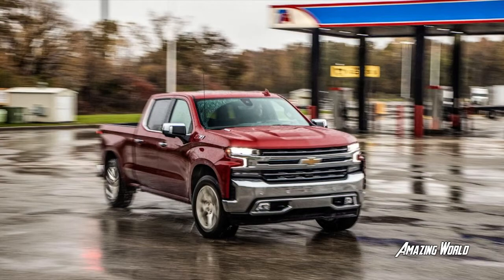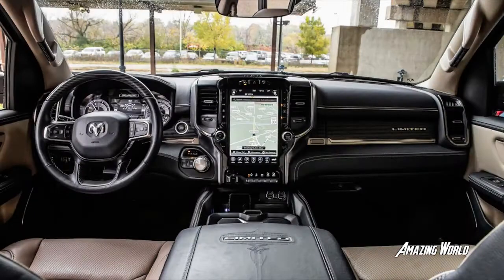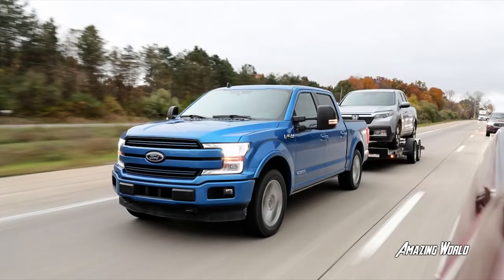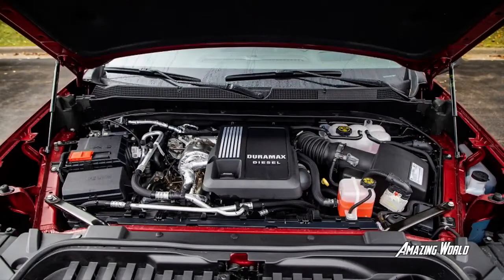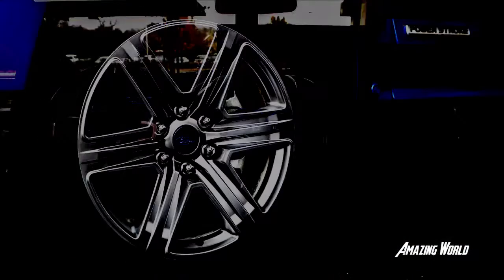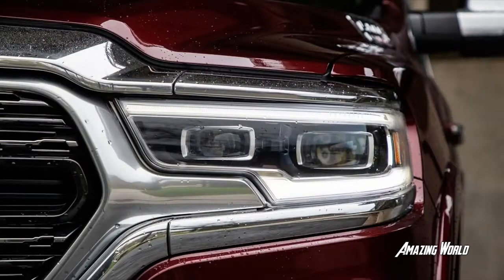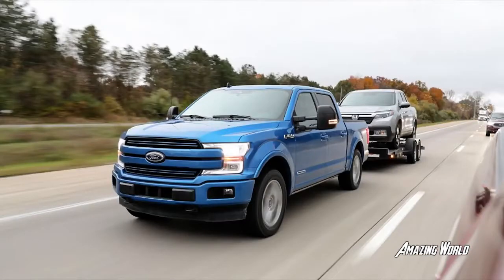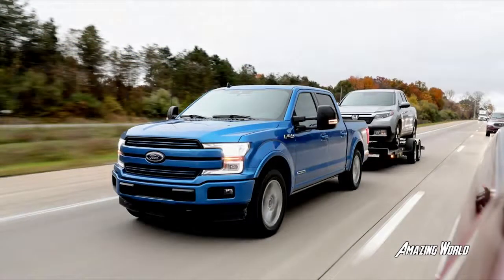Chevy , Ford vs Ram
My channel publishes videos that focus  History to futuristic world. If that sounds like it could be helpful for you, please join me!

Armed with diesel engines, the light-duty 2020 Chevy Silverado 1500, 2019 Ford F-150, and the 2020 Ram 1500 fight for trailer-towing, fuel-sipping supremacy.